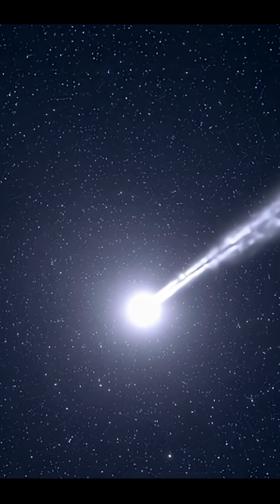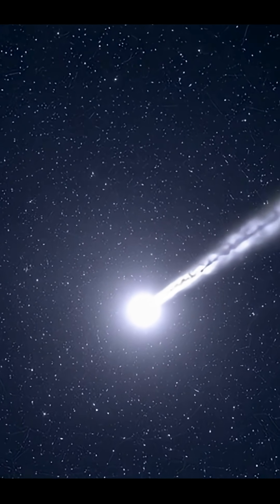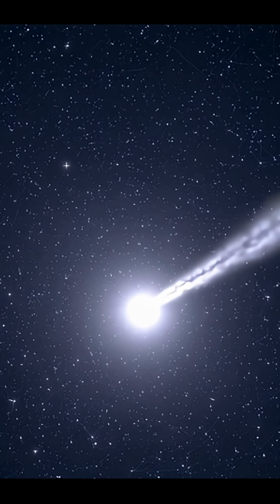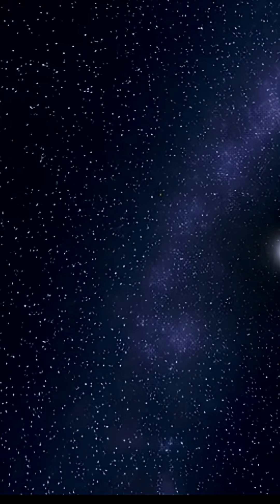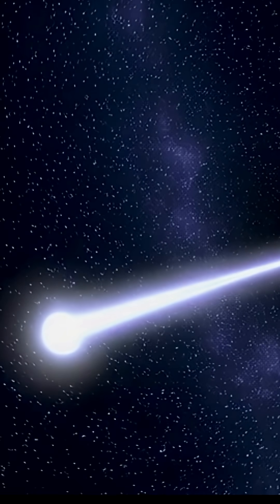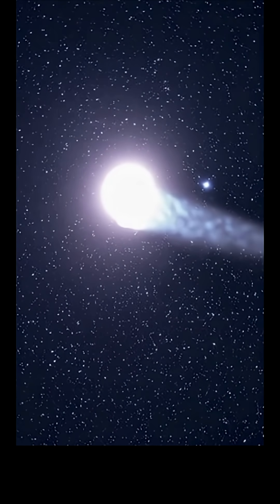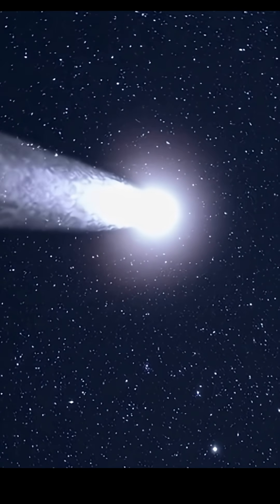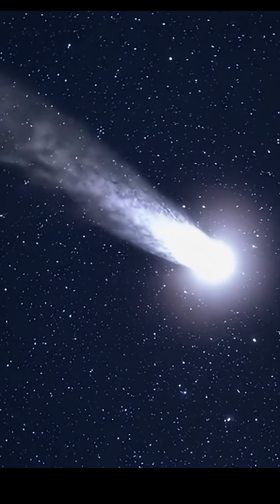3I/ATLAS Not A Spaceship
The most interesting interstellar news as of August 28, 2025, centers on 3I/ATLAS, a record-breaking interstellar comet potentially older than our solar system, offering a rare chance to study material from another star. Its speed, size, and water outgassing make it a scientific treasure, while speculative claims about its origins add intrigue. The ASASSN-21qj planetary collision in a distant system connects to interstellar dynamics, showing how such events could produce objects like 3I/ATLAS. Additionally, the increasing detection of interstellar objects and potential for solar system captures suggest a vibrant cosmic environment.